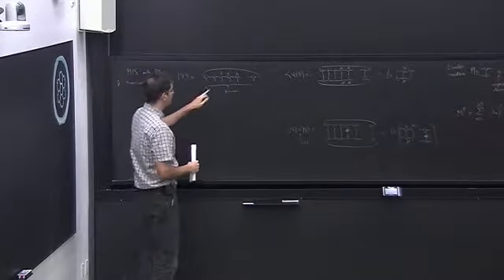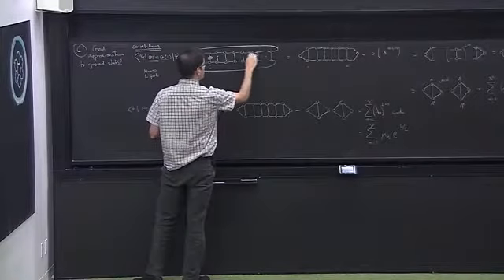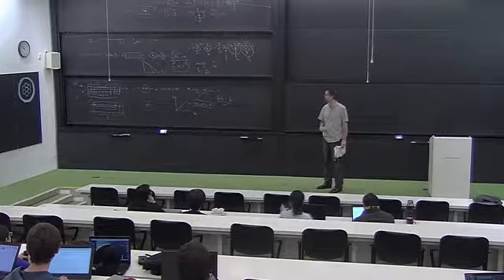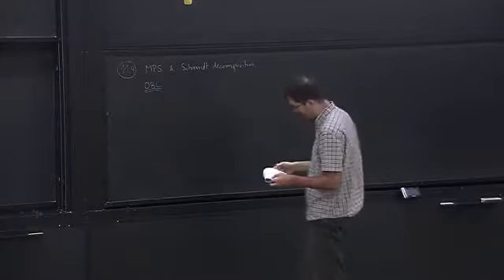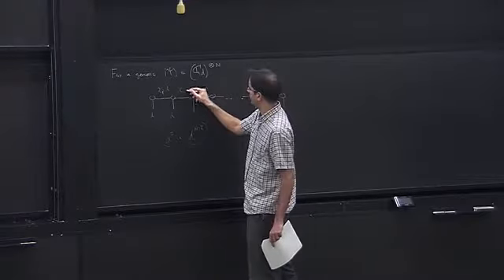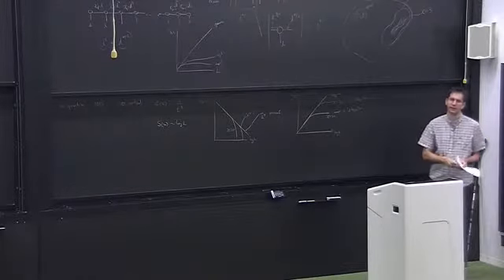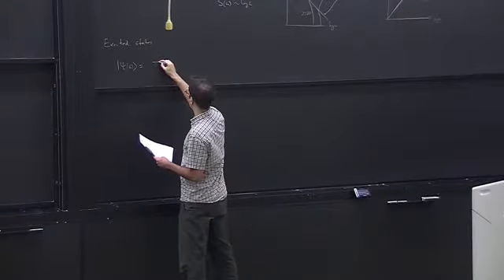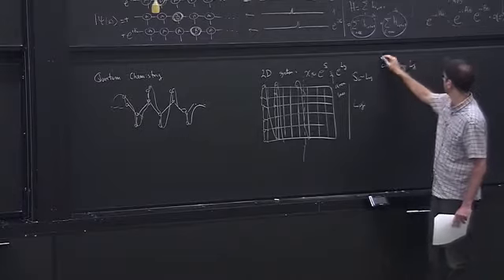Explorations in Condensed Matter - Lecture 12